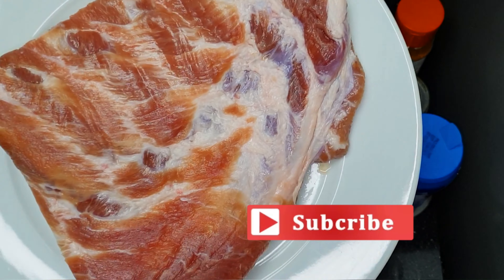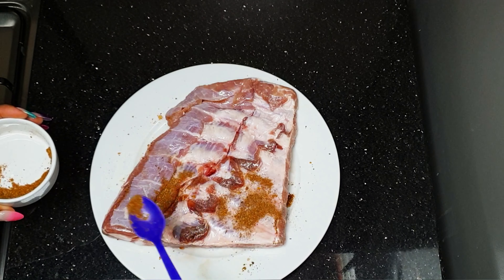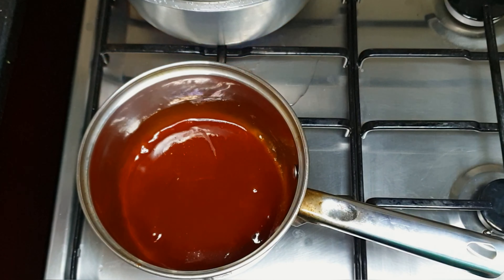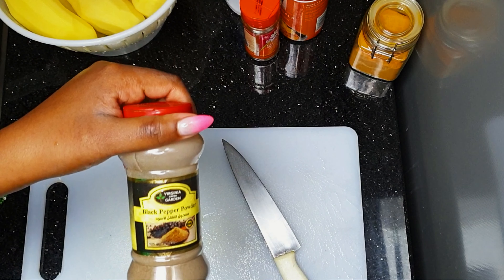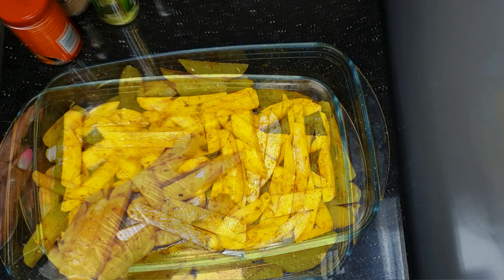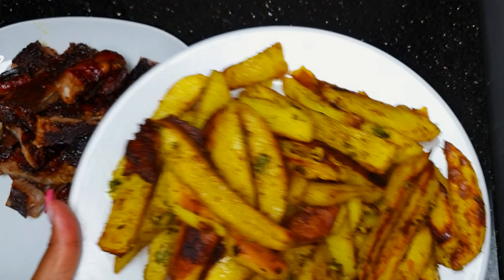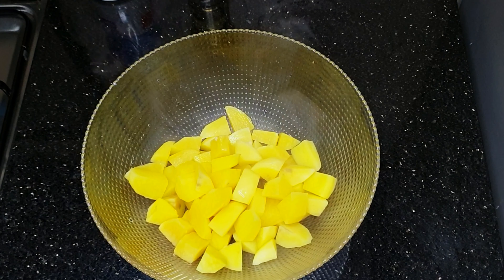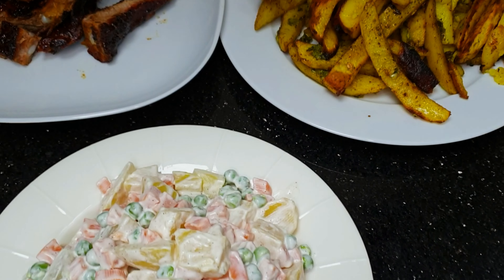EASY LUNCH RECIPE/GRILLED PORK RIBS/RUSSIAN SALAD/BAKED POTATOES/BRUNCH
are you looking for ideas on what to cook for lunch or dinner?then here is an easy and quick recipe for you.
grilled pork ribs,russian salad, and oven baked potatoes.😊🥰🤤